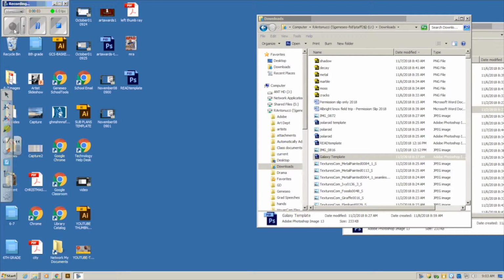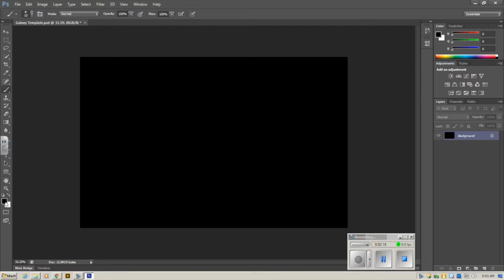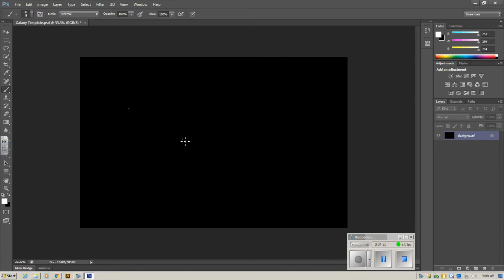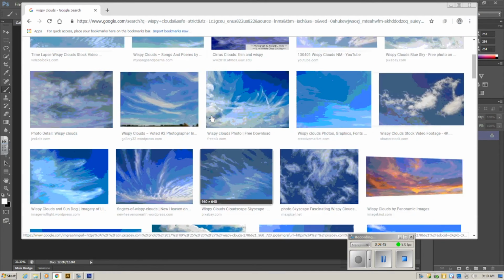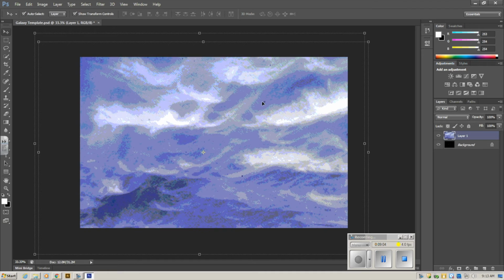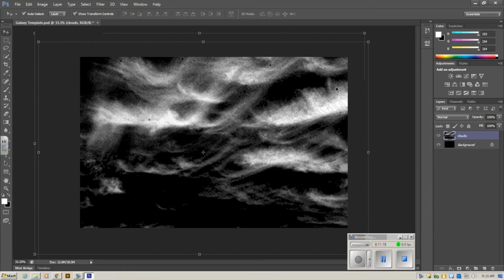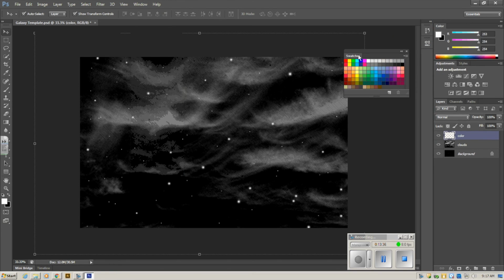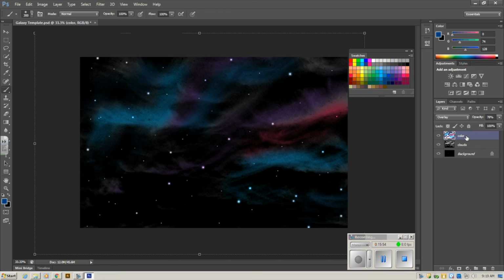Photoshop Galaxy Part 1